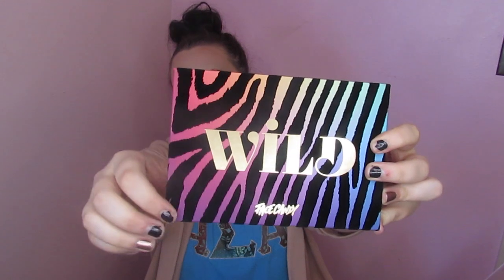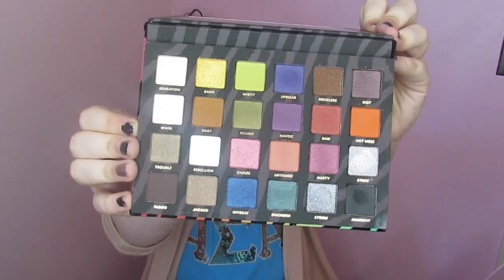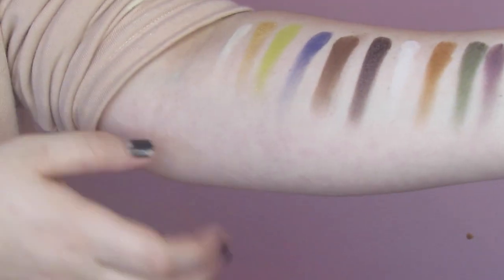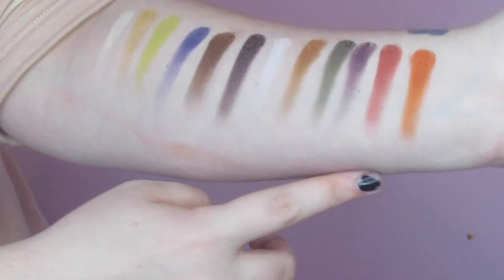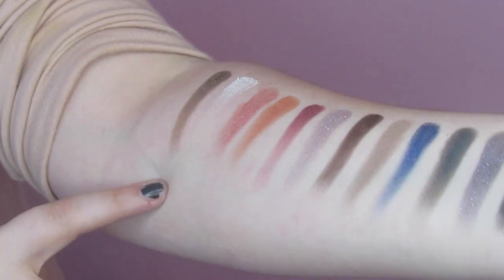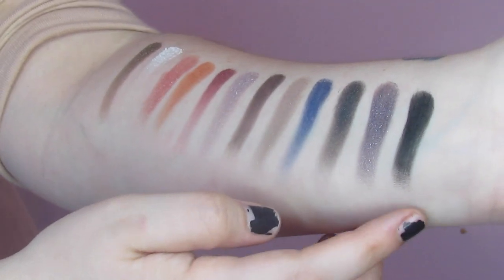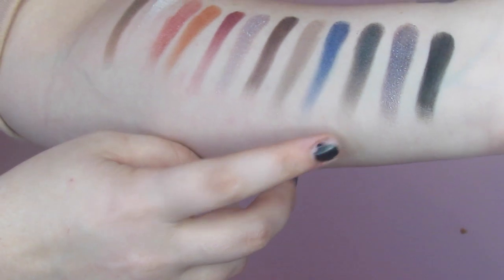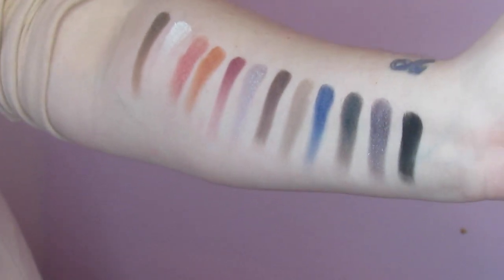NEW YEAR, NEW DUPE | HUSH APP | WILD PALETTE | MAKEUP FLO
It's a brand new year, so i wanted to bring y'all a brand new dupe!
Who has tried this dupe? and who has tried the original palette?

How did it perform?